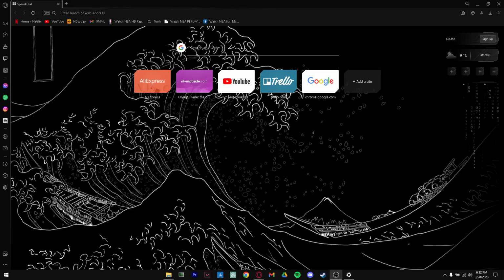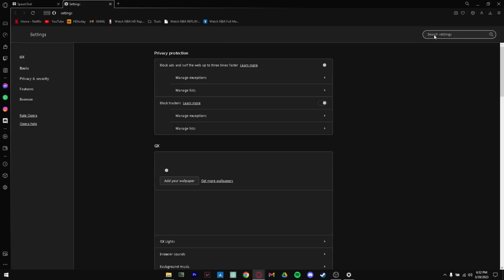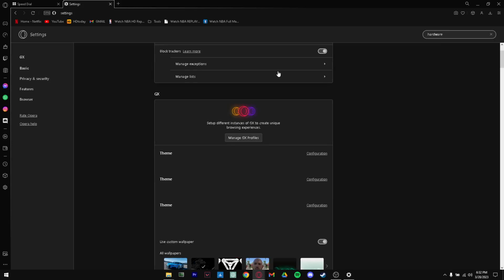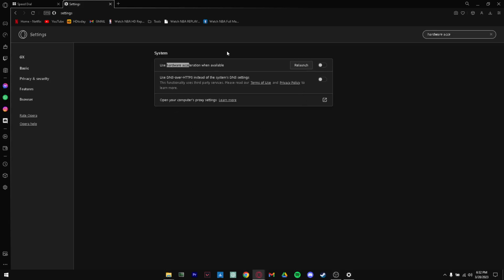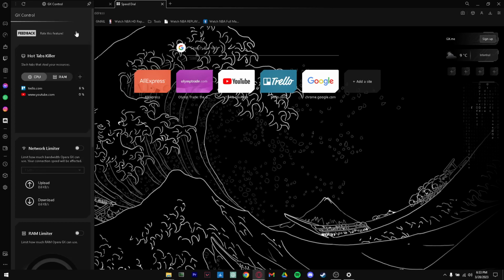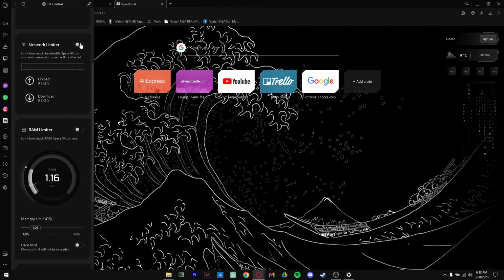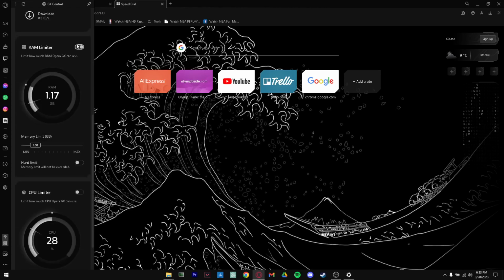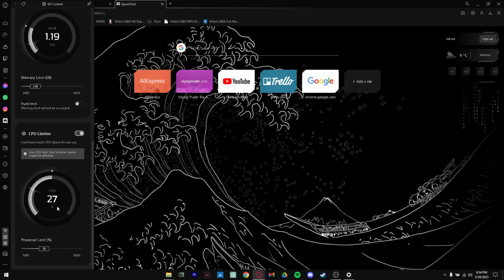How to Optimize Opera GX for Gaming and use the Gaming Feature!